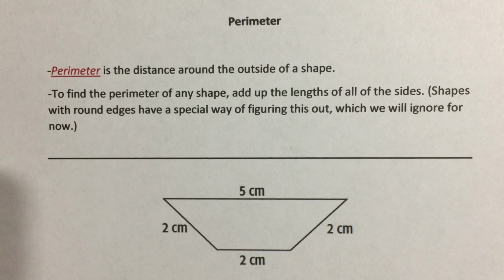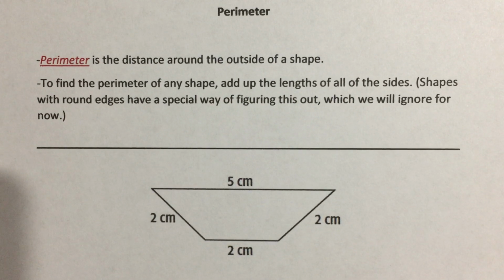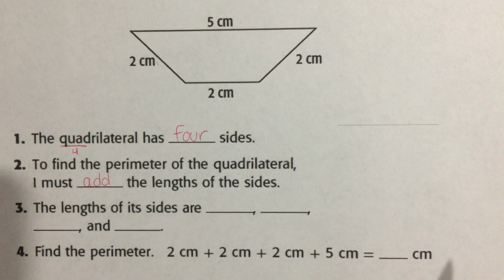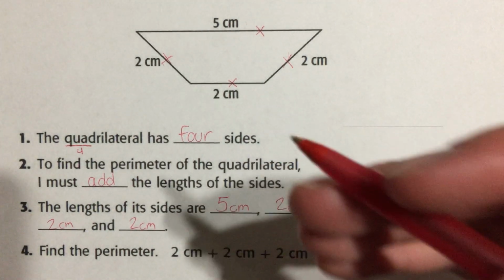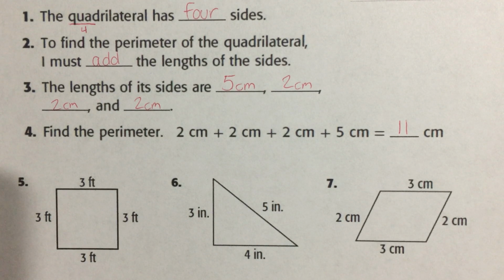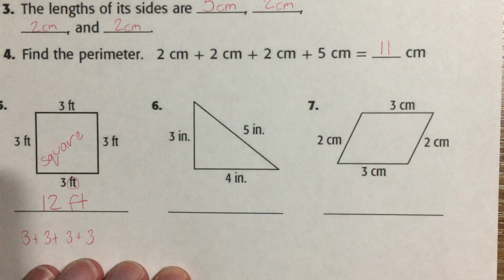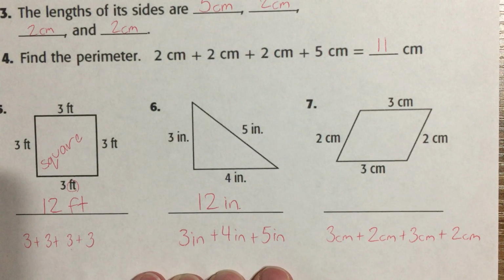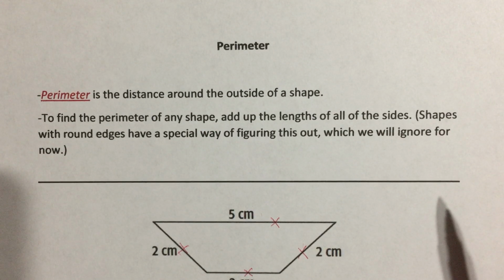Perimeter of Polygons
A snapshot of what perimeter is and some examples of how to find it in polygons.